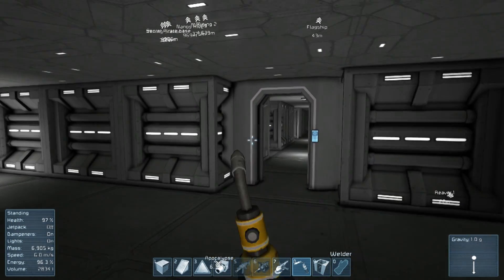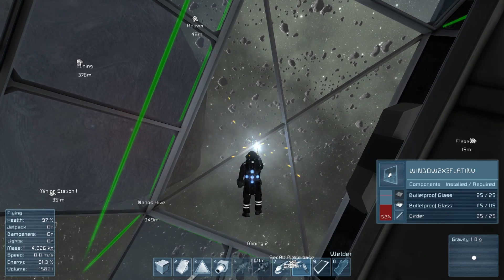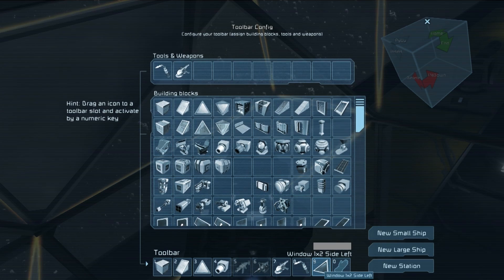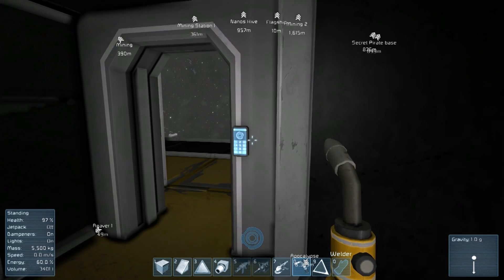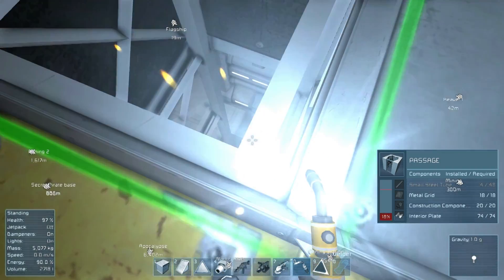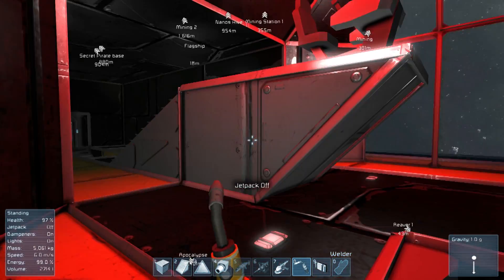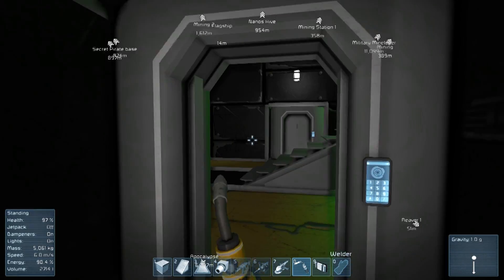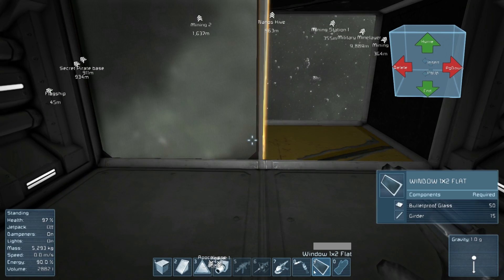Space Engineers - SURVIVAL Ep.70 - GLASS and ALL THINGS BRIDGEY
GLASS and ALL THINGS BRIDGEY - Today we finish off our build of a mighty capital ship bridge by making it also have changable bulbs. No kidding.

Players build space ships and space stations of various sizes and utilization (civil and military), pilot ships and perform asteroid mining.